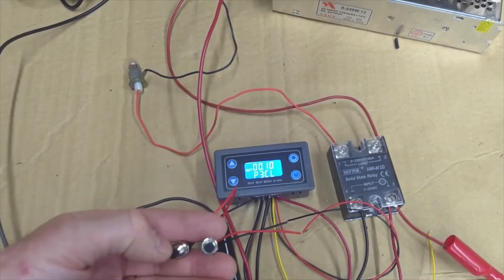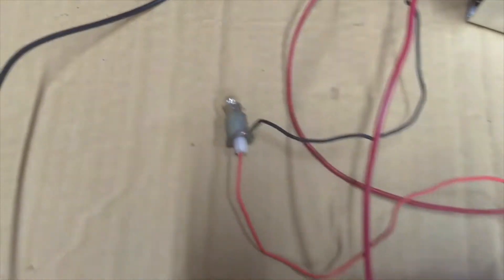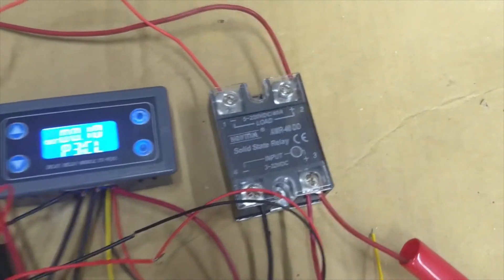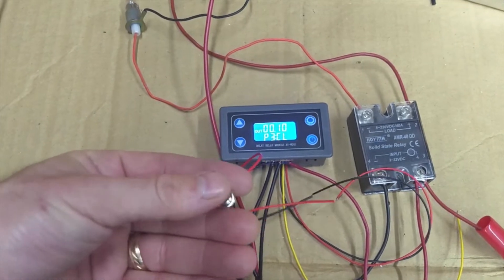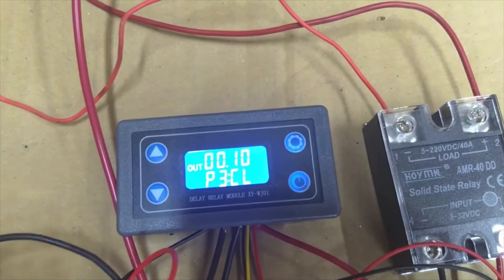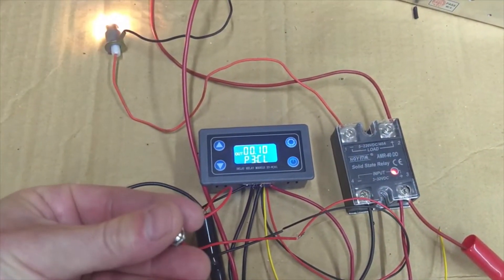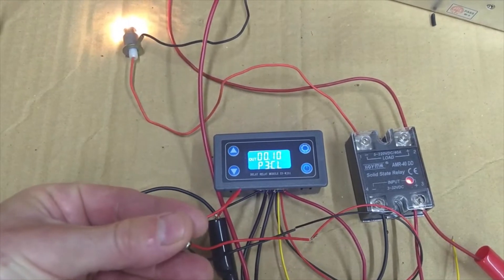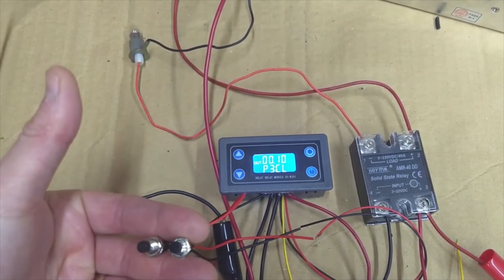Cheap DIY Bump Box, Turbo, Transbrake, Drag Racing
Here is an adjustable bump box we built for a customer.  This shows the testing of the box on the bench and at the track.  We have also included a free bill of material and schematic.  Use at your own risk.